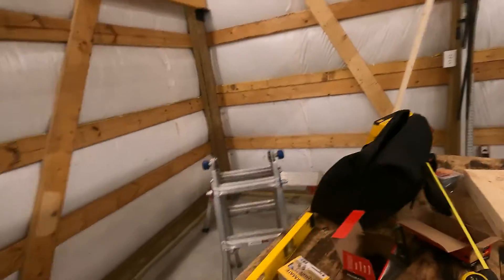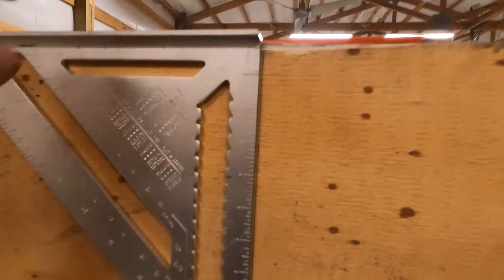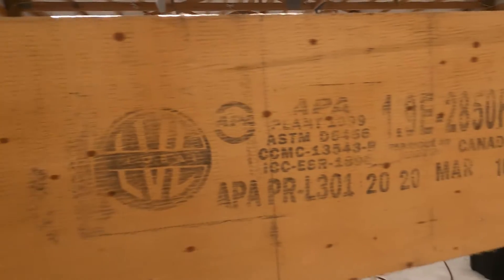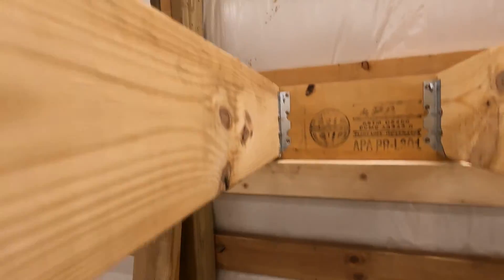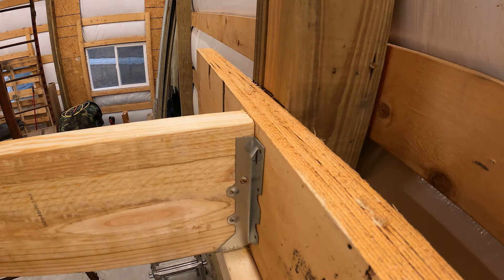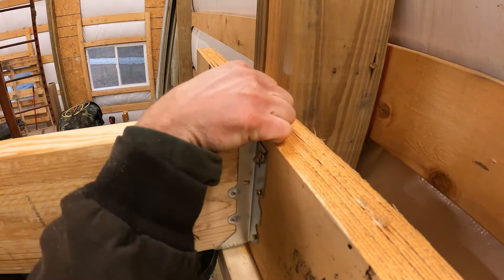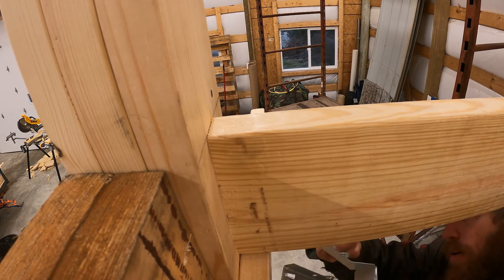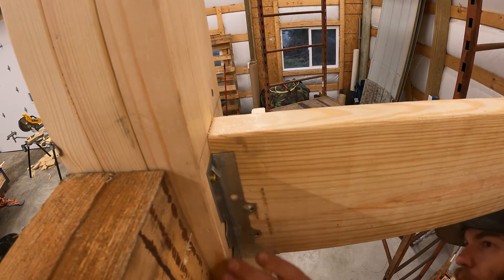Training room pt 4 Wood is Up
Woody